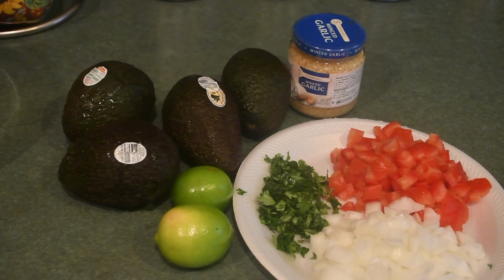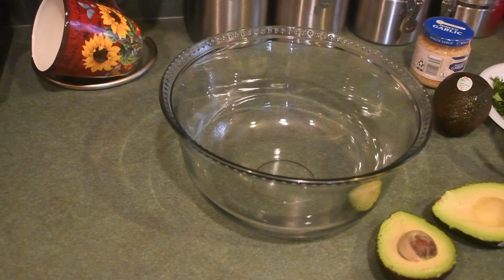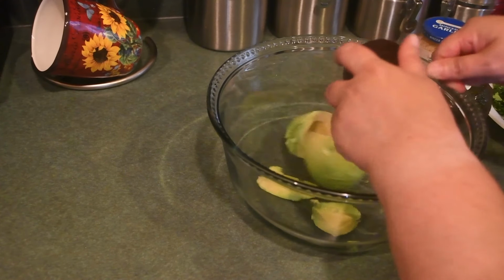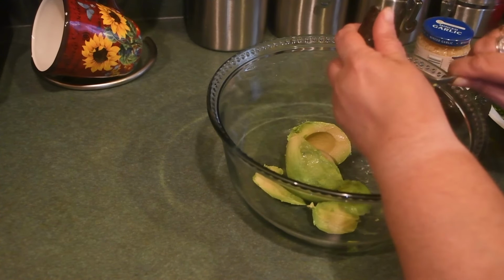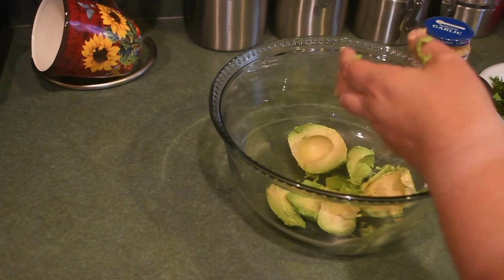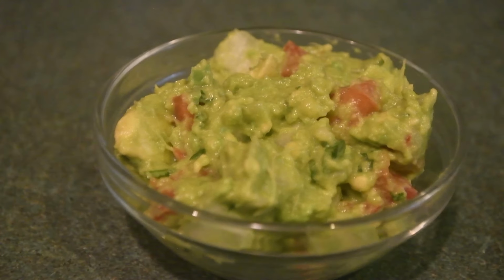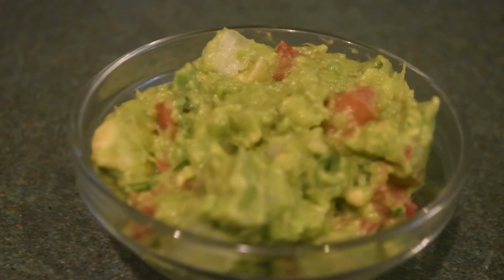Home Made Guacamole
Ingredients:

4 ripe avocados
1 medium size onion
2 tbsp fresh cilantro
1 lime juiced
2 Roma tomatoes

Steps:
Dice the tomatoes and remove the seed set aside. Then dice the onion and set aside.
Chop cilantro and set aside.
In a bowl put in the avocados and using a fork or masher begin mashing the avocados.  If you like chunky don’t over mash.
Then add in the other ingredients and give it a good mix.  Taste for salt and add in 1 or 2 of the avocado seeds and put in fridge in an airtight container.

Note: The avocado seeds with help with it not browning so quickly.